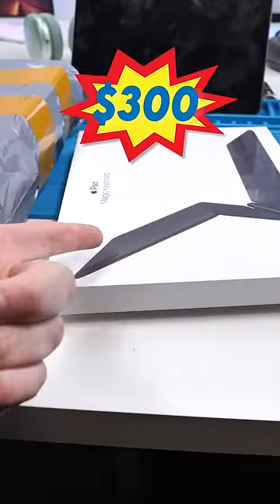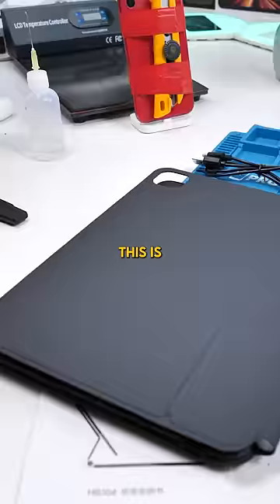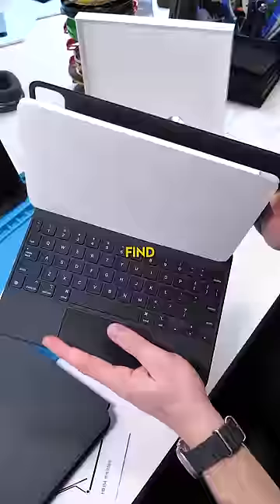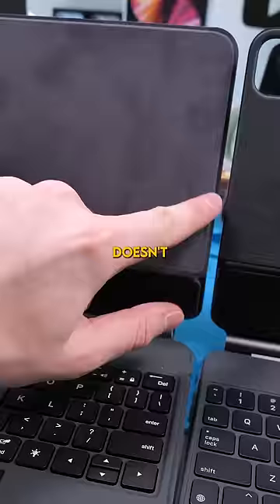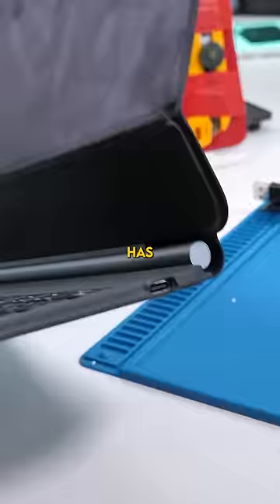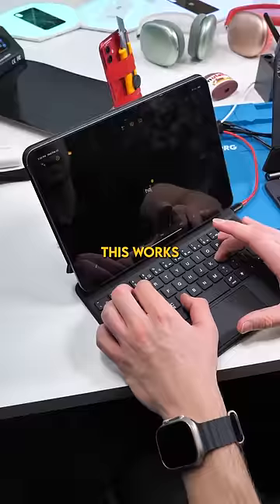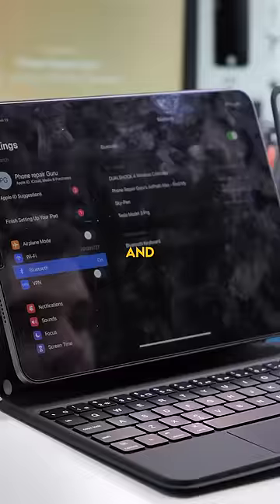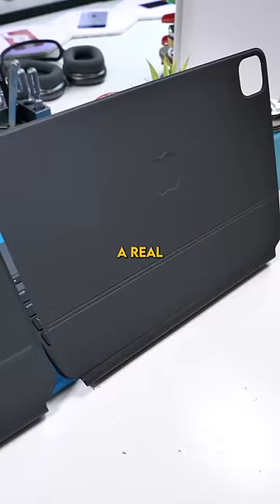Fake $70 Magic Keyboard Vs Apples $300 Magic Keyboard....